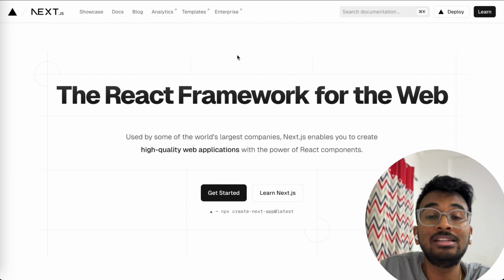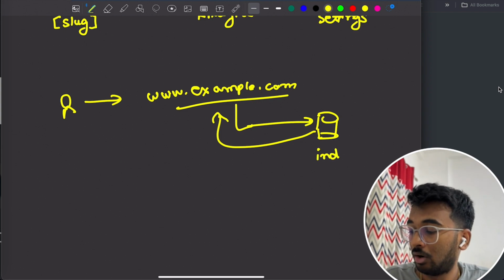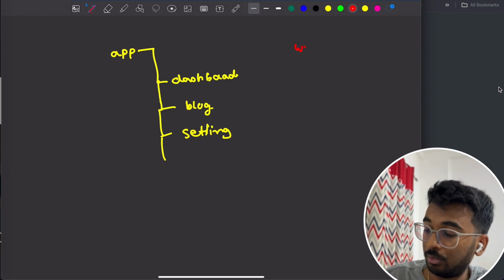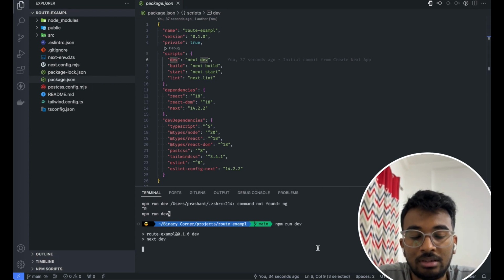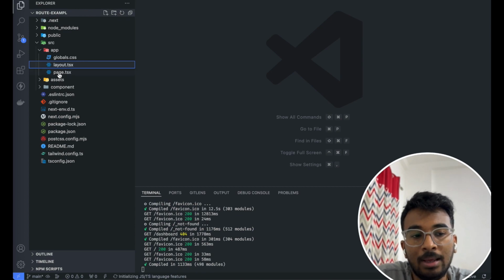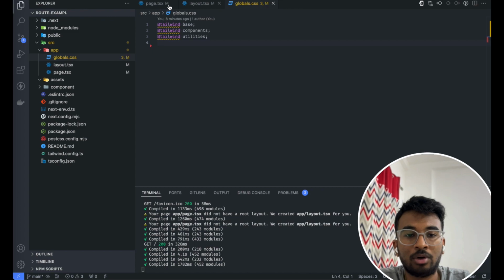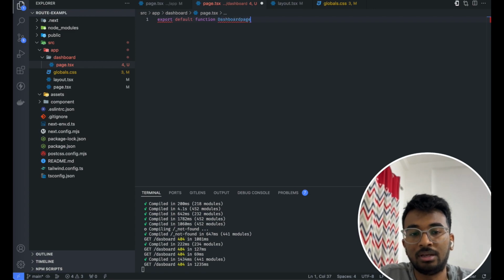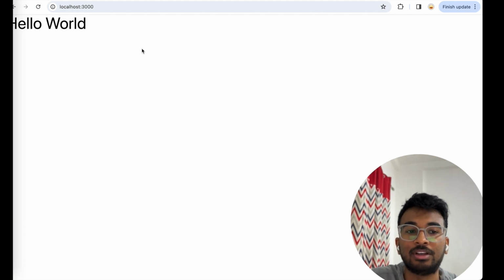Ultimate Next.js Routing Simplified Guide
Welcome to Binary Corner! In this video, we'll delve into the fundamental concept of Next.js routing, exploring the basics of folder structure and providing an example to illustrate how routing functions in Next.js.